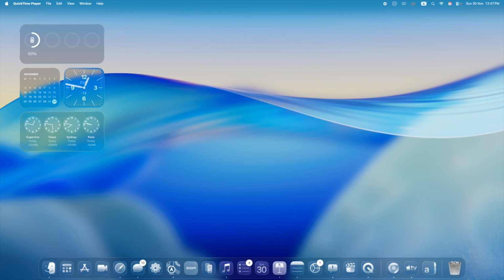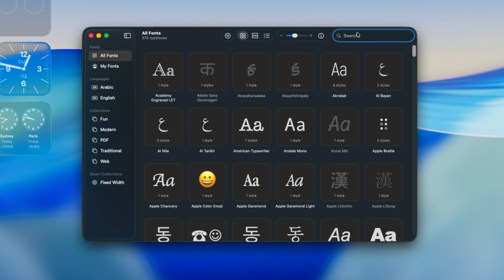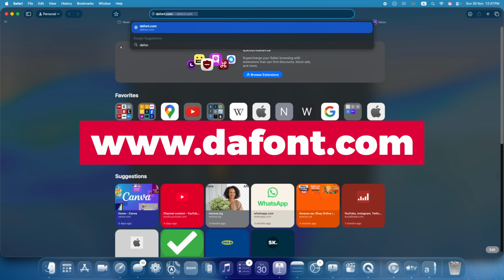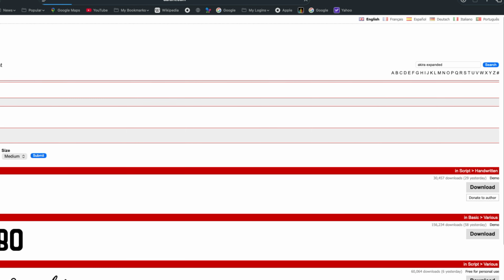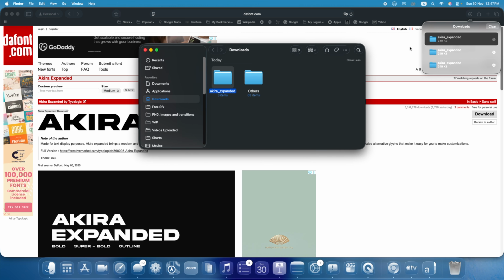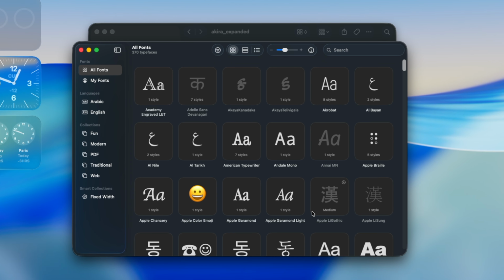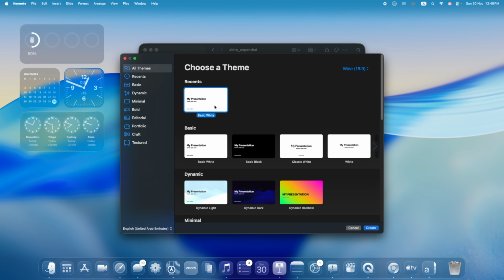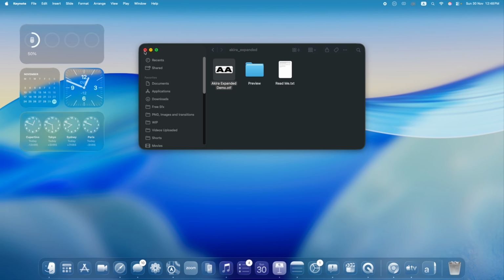How to Install Fonts on MacBook | iMac